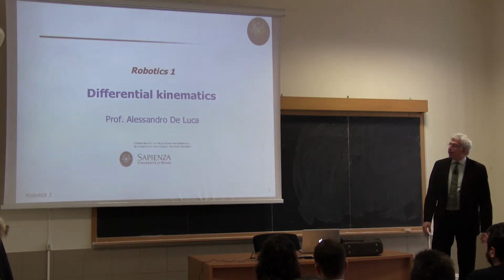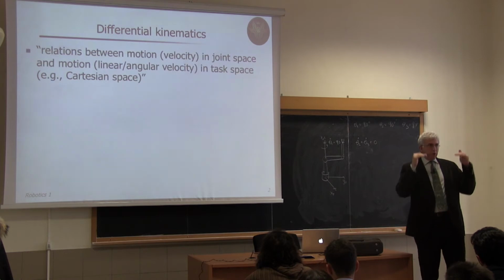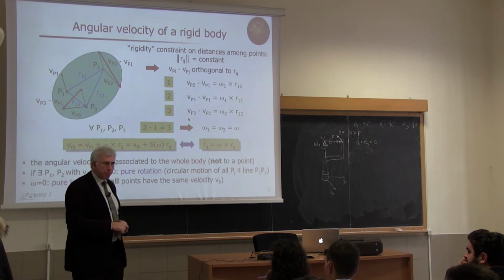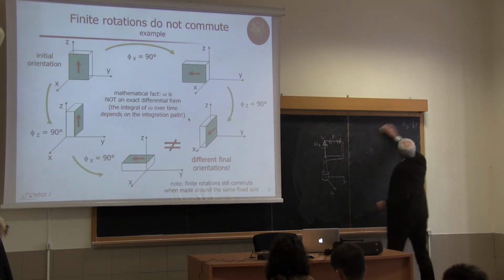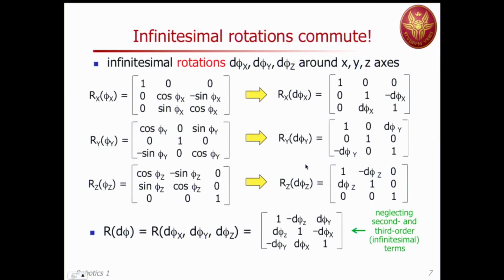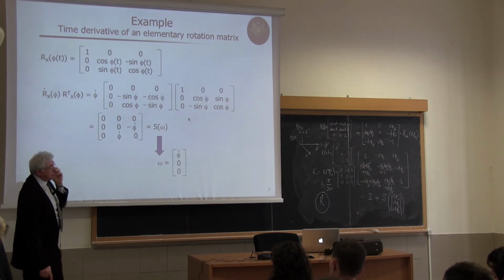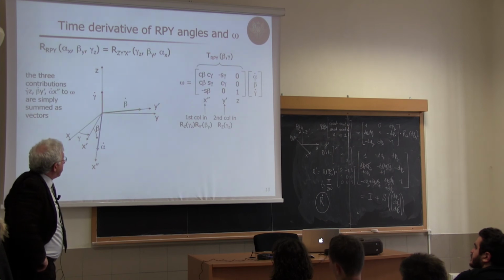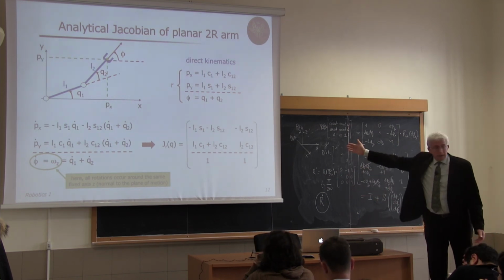Robotics 1 - Prof. De Luca Lecture 23 (28 Nov 2014)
00:00 Differential kinematics
22:11 A special solid body in roto-translation
26:33 Angular velocity of a rigid body
30:00 Linear and angular velocity of the robot end effector
37:19 Finite and infintesimal translations
58:43 Time derivative of a rotation matrix
01:07:55 Example
01:12:29 time derivative of RPY angles
01:25:47 Robot Jacobian matrices
01:31:45 Analytical Jacobian of planar 2R arm